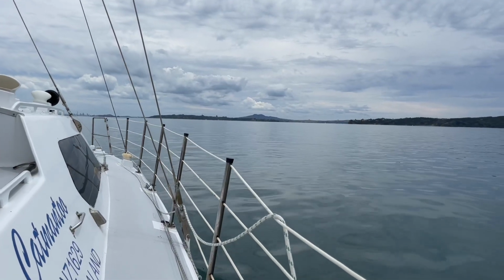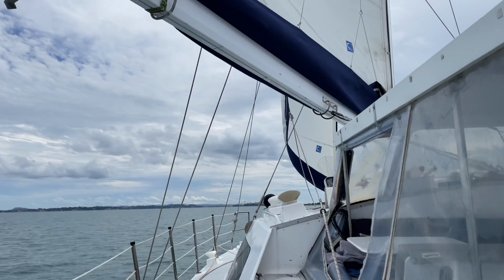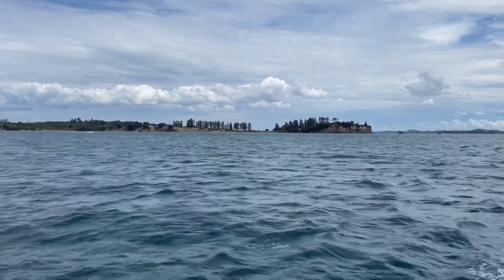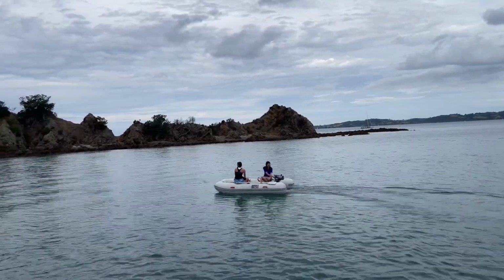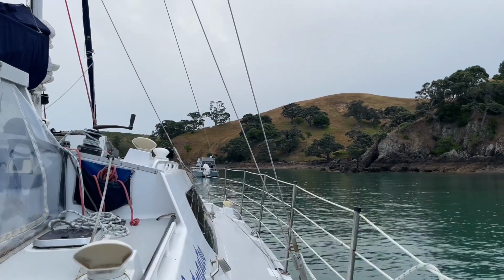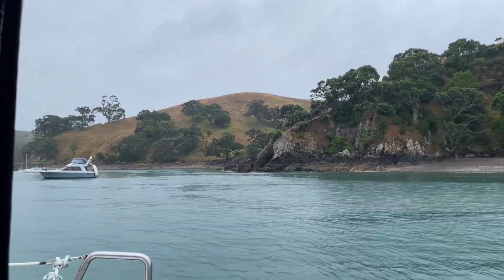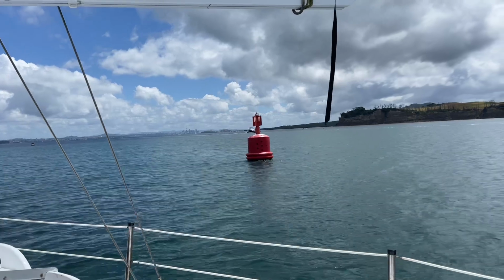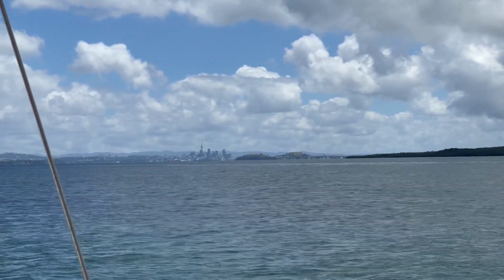Part 7 - Motuihe, Motutapu, Browns Island & Promotions: SV CATMANTOO 2021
After a beautiful sunrise we left Motuihe and motored to Rocky Bay, Waiheke Island for a swim & lunch. Heading back a northerly eventuates so we sailed along the southern shore of Motuihe, through the Motohe channel to anchor in Home Bay Motutapu.
Rain overnight eased midday. Promotions have been achieved. Able Seaman to 3rd Mate & Ships Girl to Able Seaman. Slowly sailed to Browns Island. A walk ashore.
Crew change tomorrow has been organised.